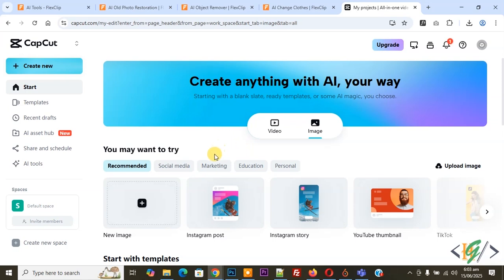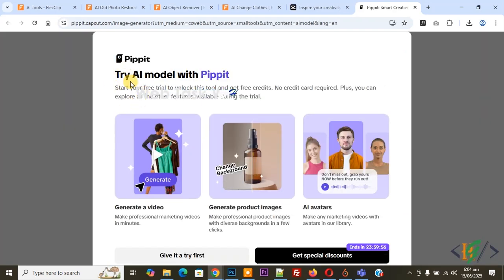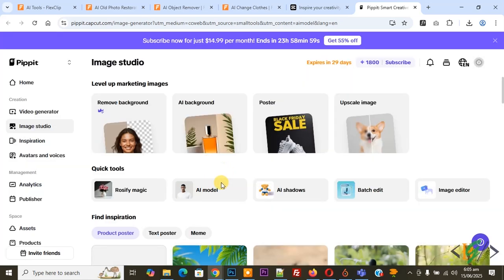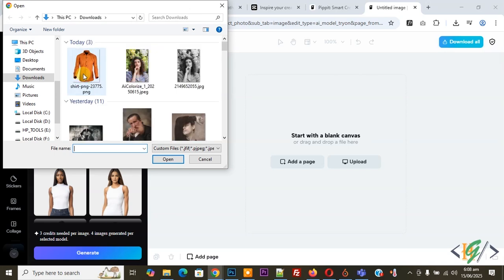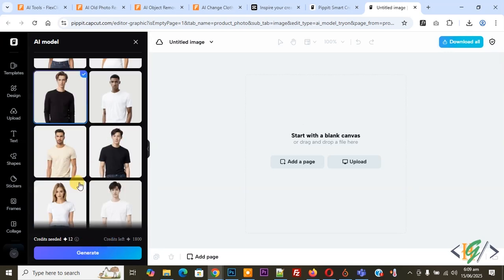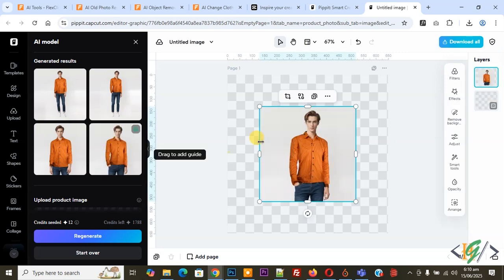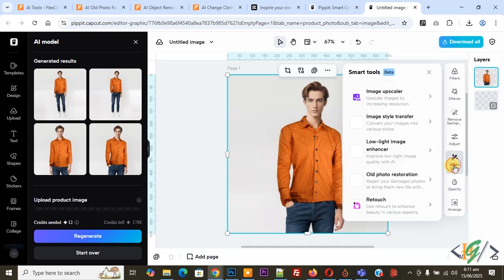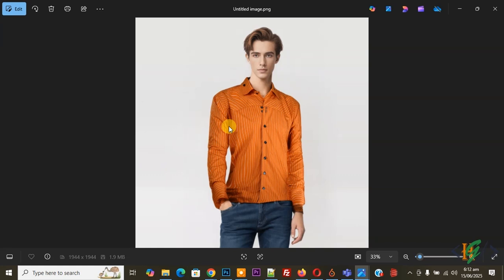How to Generate Product Photos with AI Models Wearing Your Brand Clothes | AI Fashion Model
Create stunning product photo with ai models wearing your brand cloth using capcut. In this tutorial for beginners you will learn how to transform your brand by using ai model and add your cloth on ai model and you can use that images in your online ecommerce woocommerce store or shop.

Are you an online store owner, fashion designer, or entrepreneur looking for eye-catching products photos without the hassle or cost of traditional photoshoots? This video is for you! Discover how to generate stunning product photos using AI models wearing your own clothing designs. No photography studio, professional models, or expensive equipment required!

By using Pippit CapCut latest AI tools to create realistic product image. So upload your clothing designs like shirt / jean / formal or casual shirt etc., select virtual model types male or female, then you can do styling according to your requirement then download picture / pictures and use in online store.

Share your thoughts or questions below—we love hearing from you and helping you grow your business with cutting-edge technology!